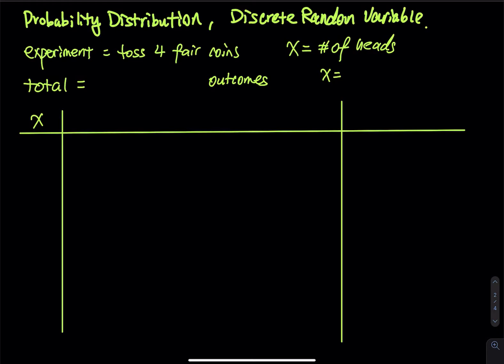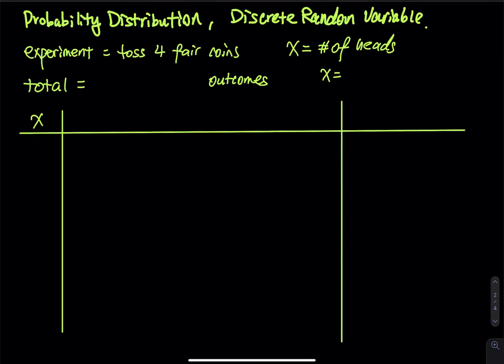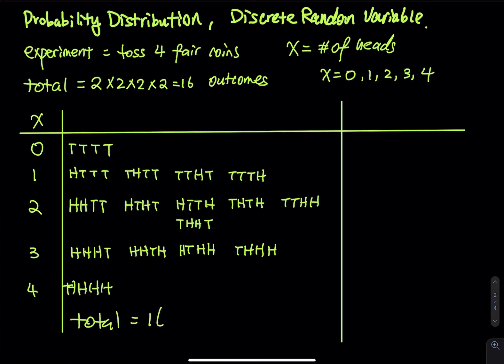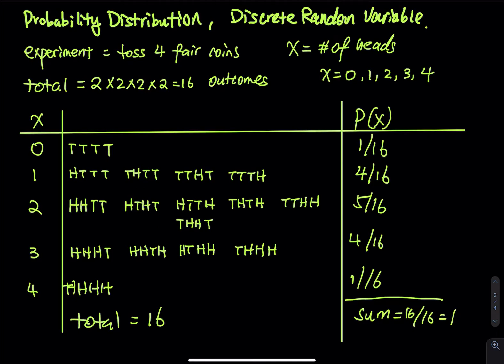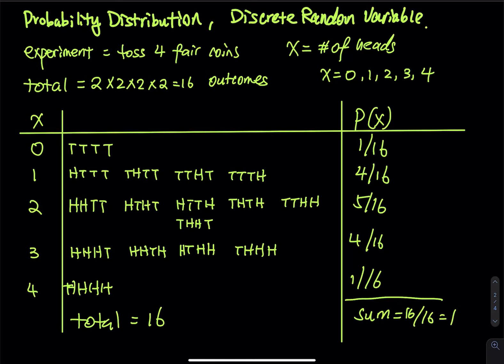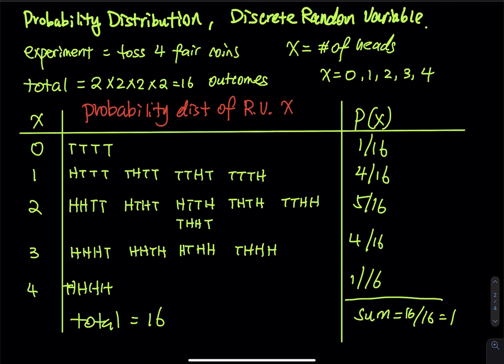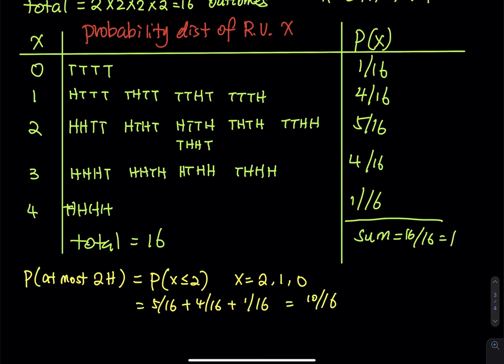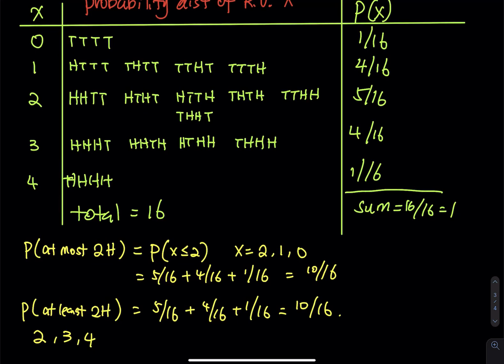4.1 Part 3/8: Discrete Random Variable Example & Probability Distribution | Elementary Statistics